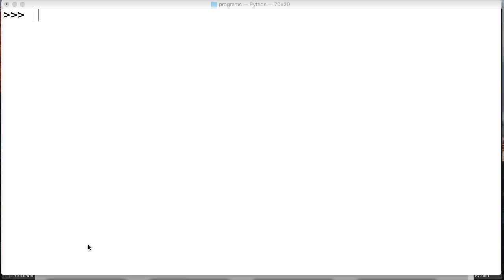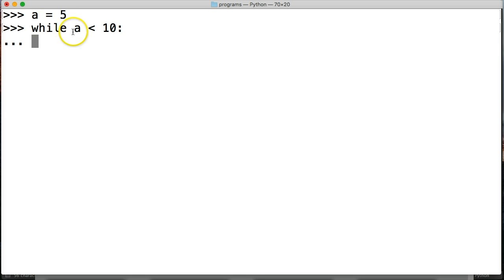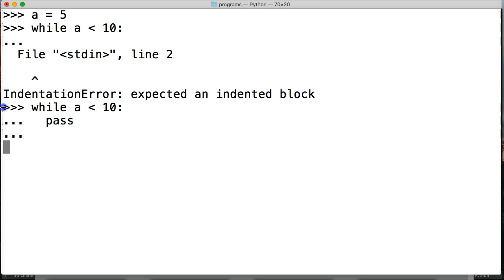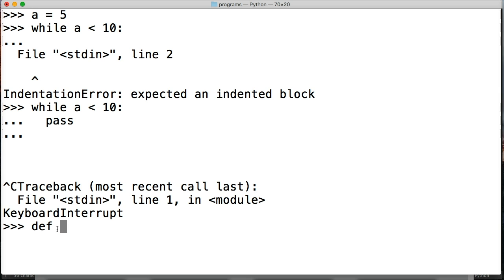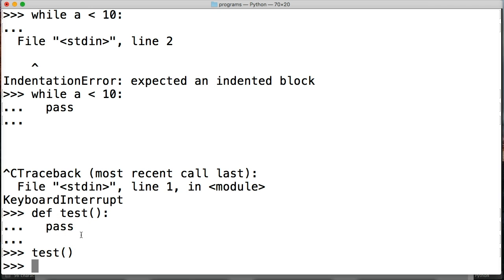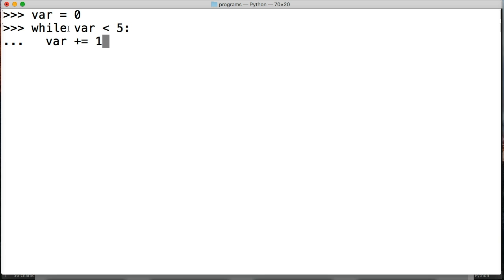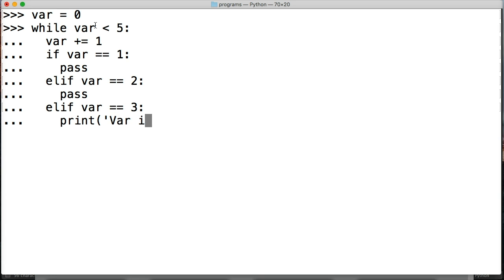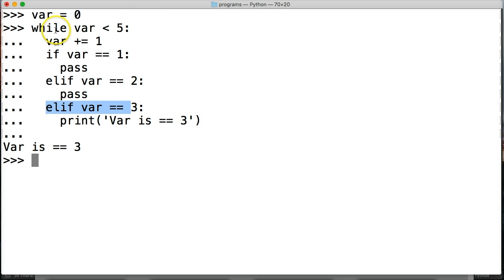How To Use The Pass Statement in Python 3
In this Python tutorial, we are going to explore how to use the Python pass statement. First off what is the pass statement? Well, the pass statement is a placeholder which tells Python to pass over the code and continue without throwing an error due to the lack of code in the code block which is required by the statements syntax. Do not over think the pass statement it really serves no purpose other than calling fives on a code block.

I tend to use the pass statement when testing my code. If I want to make sure a piece of my statement works then I will use pass till I can figure out the rest of statement.